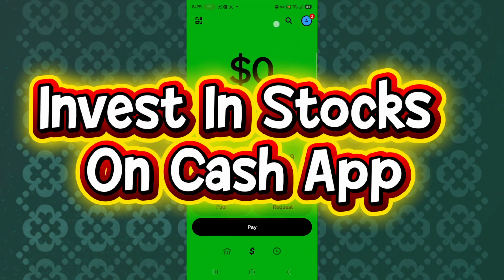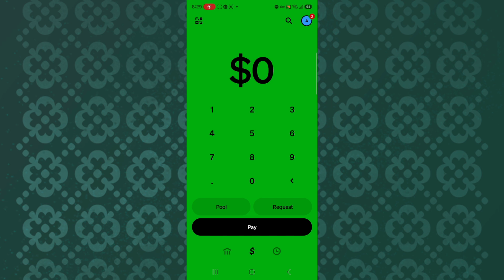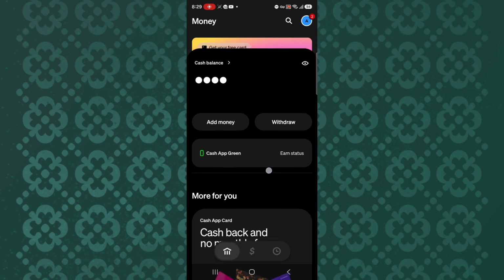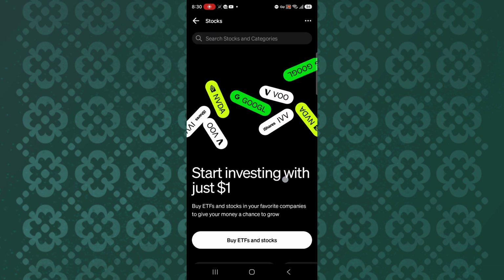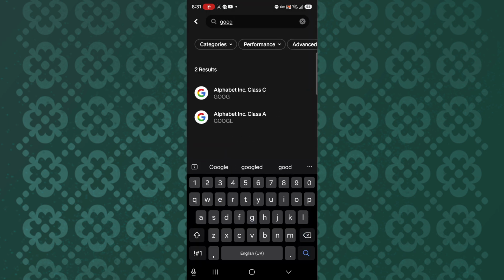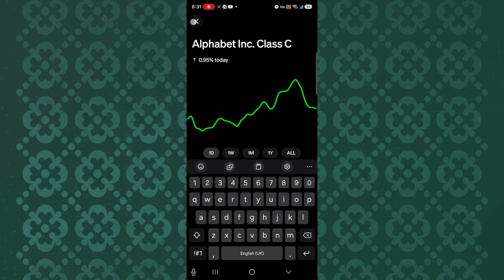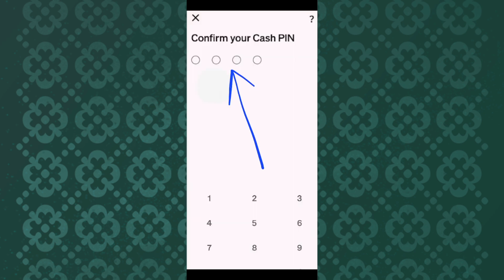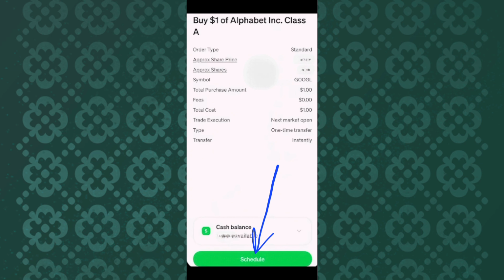How To Invest In Stocks On Cash App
In this tutorial I will show you How To Invest In Stocks On Cash App